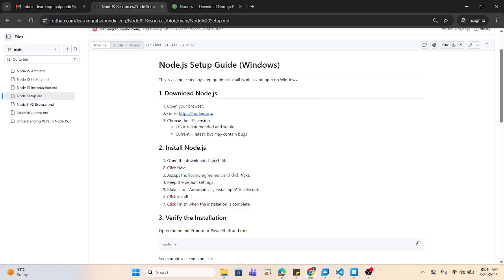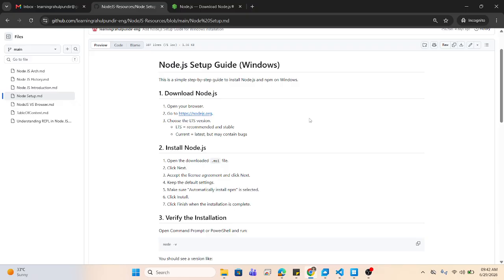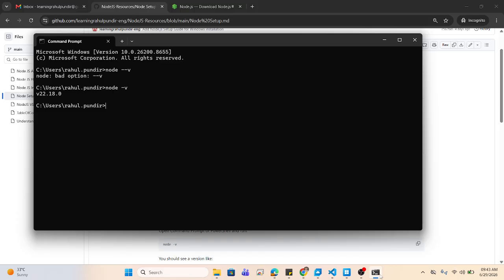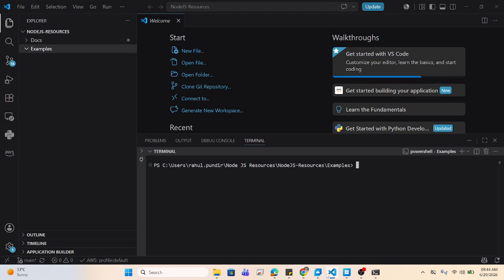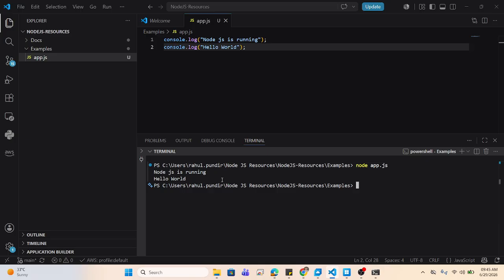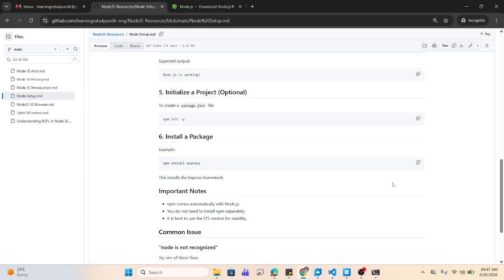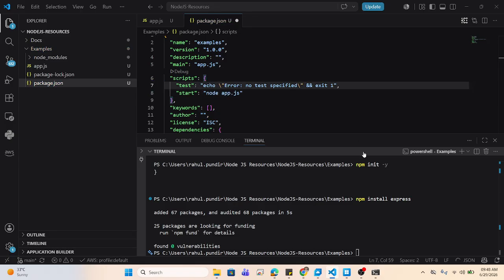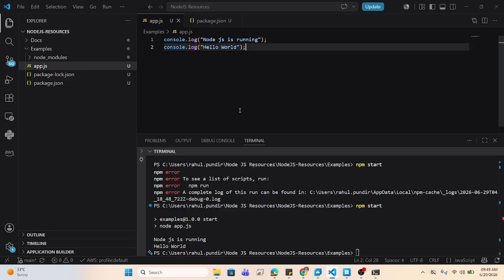Part-5 || Setup of Node Js and Run first program in Node JS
Learn how to install and set up Node.js on your system step by step.

In this tutorial, you'll learn:

✅ Installing Node.js on Windows
✅ Verifying Node.js Installation
✅ Checking Node and NPM Versions
✅ Creating Your First Node.js Project
✅ Running Your First Node.js Application

Node.js is one of the most popular JavaScript runtimes used for backend development, APIs, microservices, and full-stack applications.

This tutorial is perfect for:
• Beginners
• Students
• JavaScript Developers
• Backend Developers

Commands Covered:

node -v
npm -v
node app.js